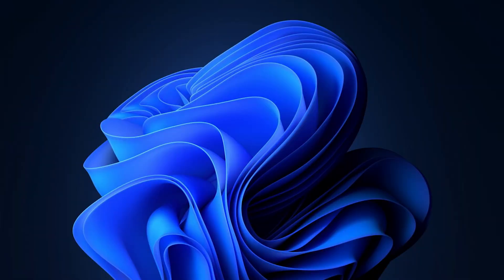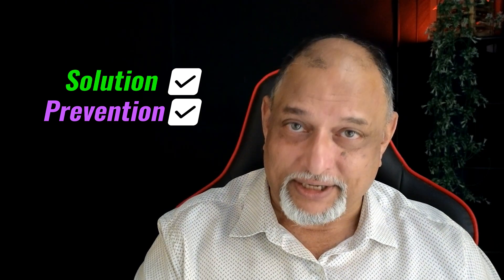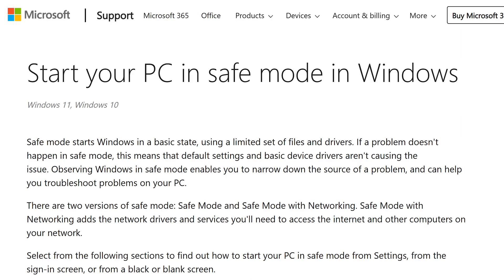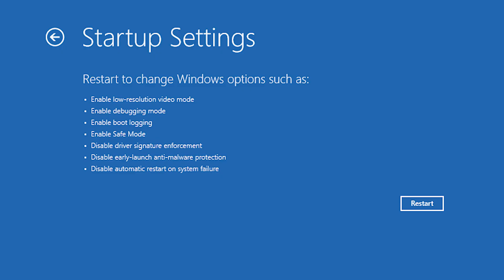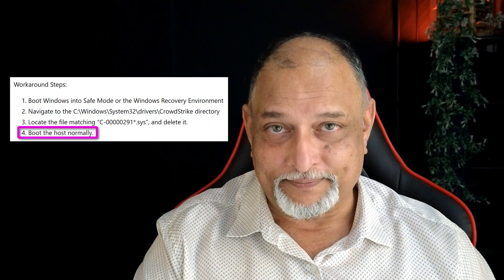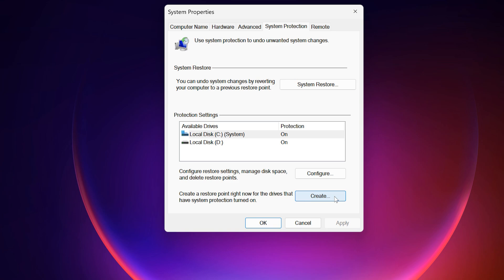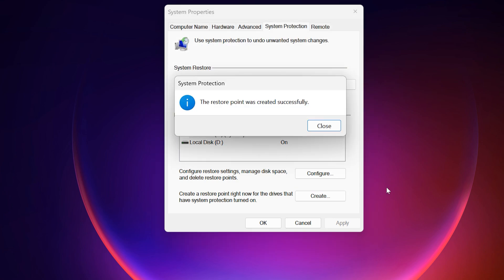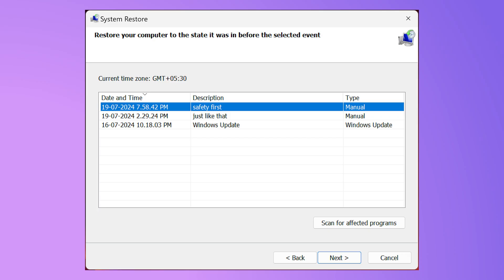Protection from Windows blue screen BSOD - Create Restore Point | Crowstrike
When Windows fails to start, we need to restore it to a previous state.
You can do this very easily if you have an earlier System Restore Point created. Let us learn how to create a restore point.

On 19th July 2024, a bad update by CrowdStrike led to a global outage of Windows PCs. This video shows how you can easily prepare for minimizing impact after such outages using previously saved Restore Point.

Links
How to start Windows in Safe Mode

Efficiency Best Practices for Microsoft 365
130 best practices everyone must know